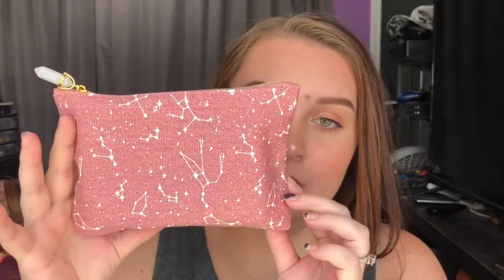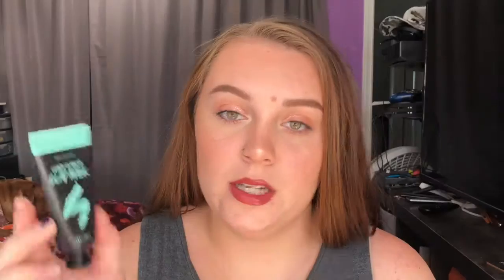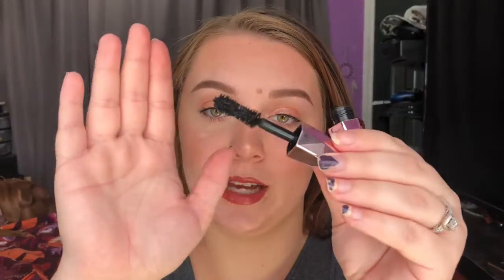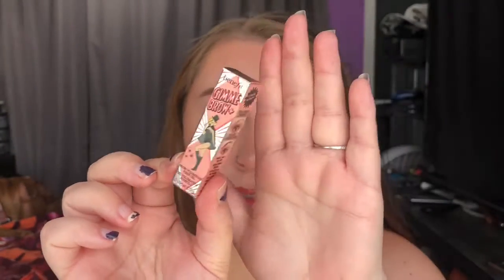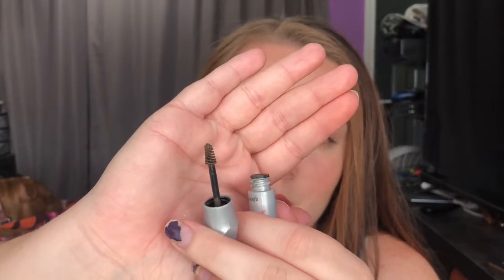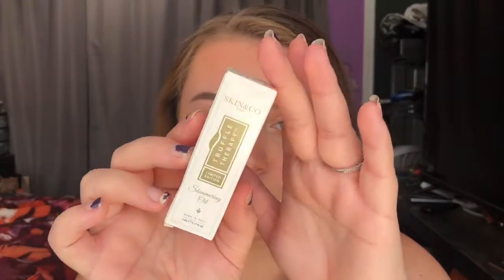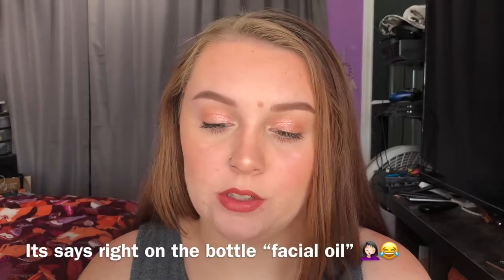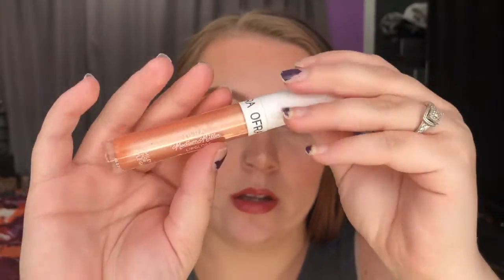September 2019 Ipsy Unbagging✨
Hey everyone! I know this is super late but I still wanted to show you guys what I got in my September 2019 ipsy bag. I hope you all enjoyed.😊

How I film?: iPhone 8 plus
What I use to edit?: iMovie
How old am I?: 21 years old
Where I live?: Seattle, WA